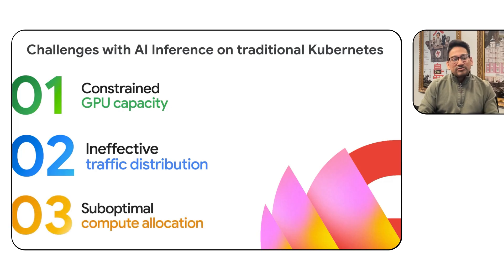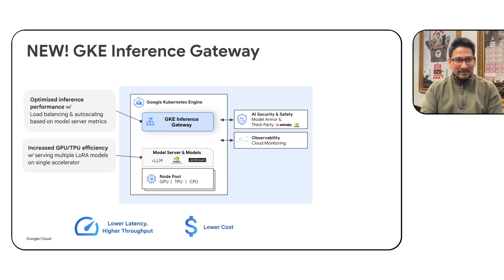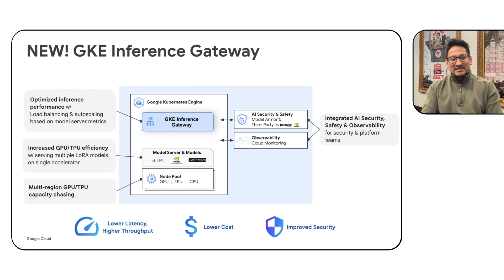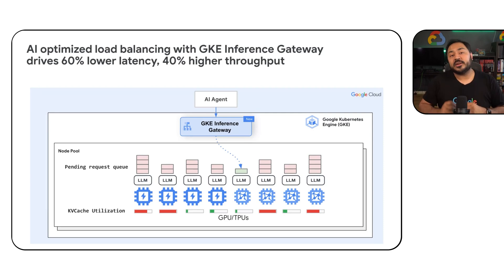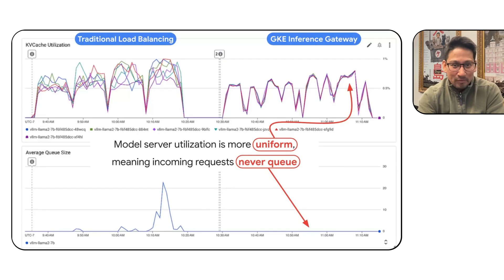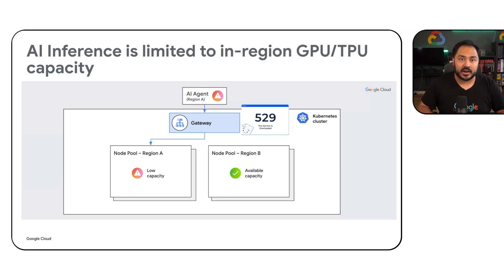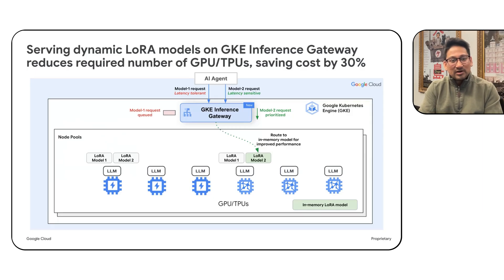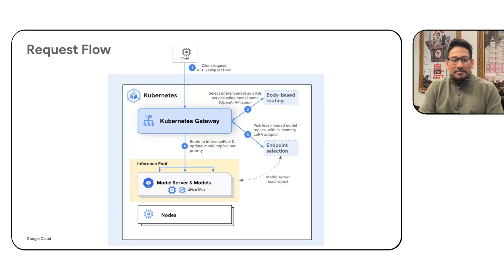Optimize model serving with GKE Inference Gateway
GKE Inference Gateway is an extension to the GKE Gateway that provides optimized routing and load balancing for serving generative Artificial Intelligence (AI) workloads. It simplifies the deployment, management, and observability of AI inference workloads.

Speakers: Mofi Rahman, Vaibhav Katkade
Products Mentioned: Google Kubernetes Engine (GKE), AI Infrastructure